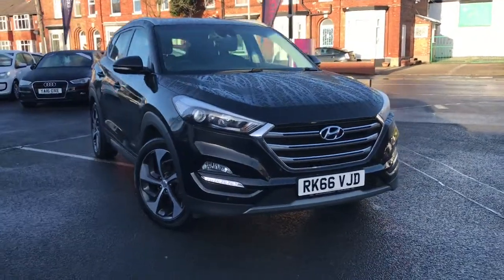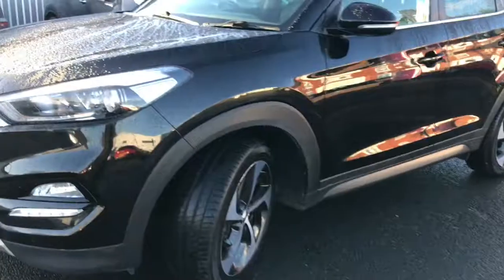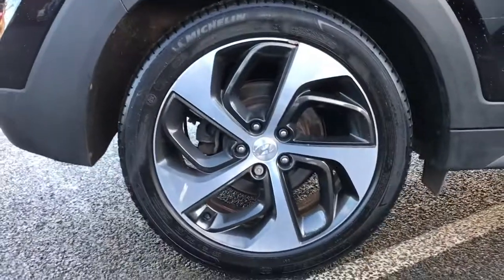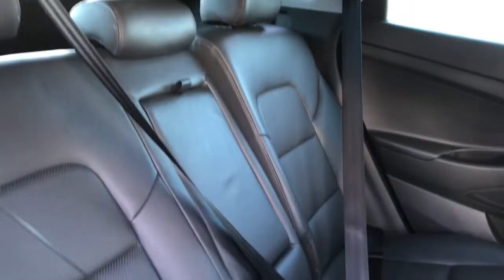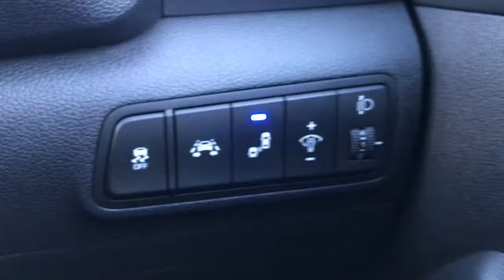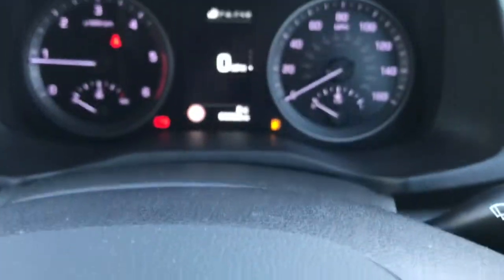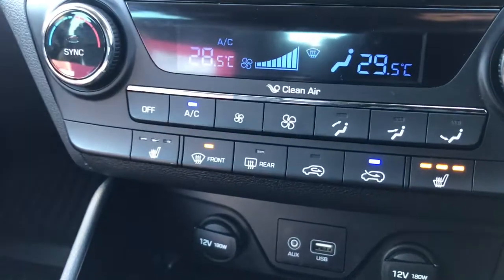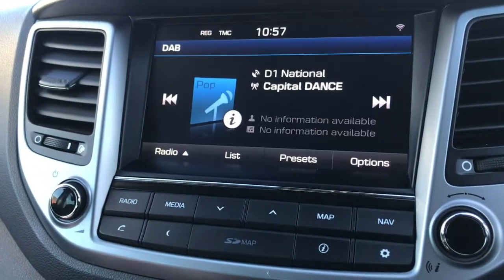Hyundai Tucson Blue Drive Premium | Stockport Motor Match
Check out this Hyundai Tucson 2.0 CRDi Blue Drive Premium which is for sale at Stockport Motor Match.

RK66VJD
63,298 miles
2 owners
Diesel
Manual

Features include:

Satellite Navigation
Front and Rear Heated Seats
Reversing Camera
Parking Sensors
Bluetooth